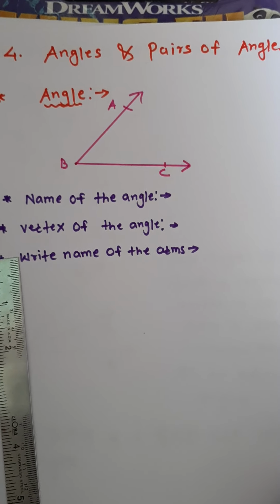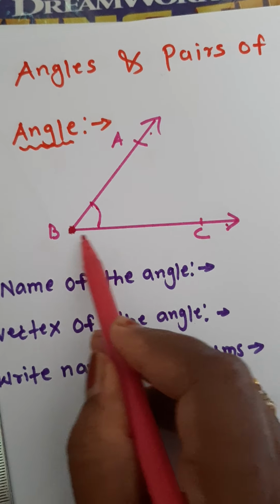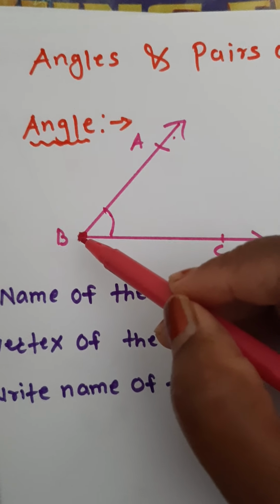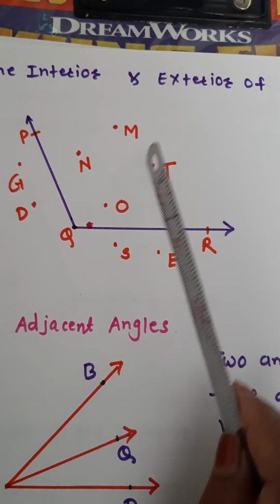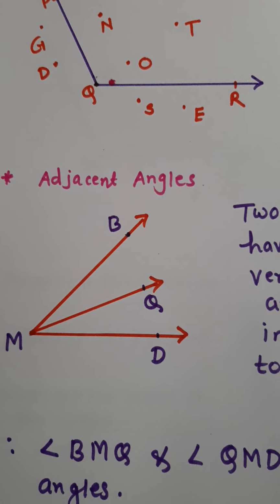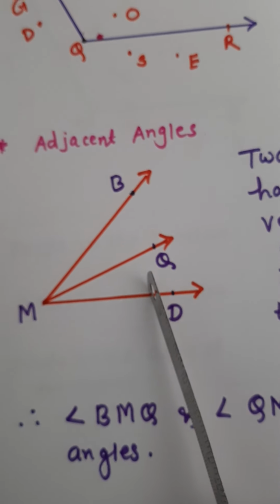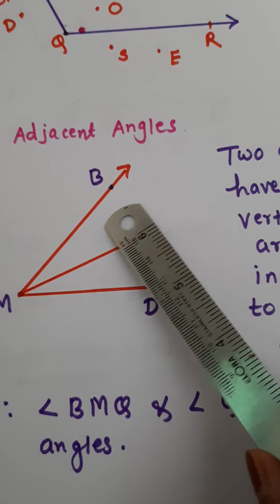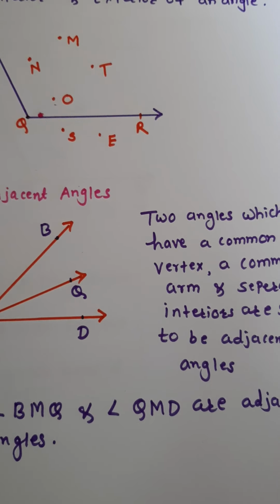Angles and pairs of angles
Angle  Interior and  Exterior of angle  Adjacent angles. State  board  7th grade